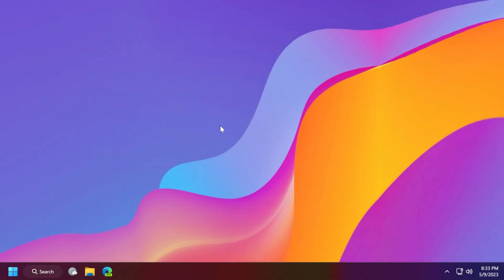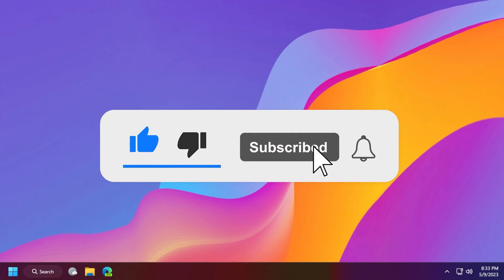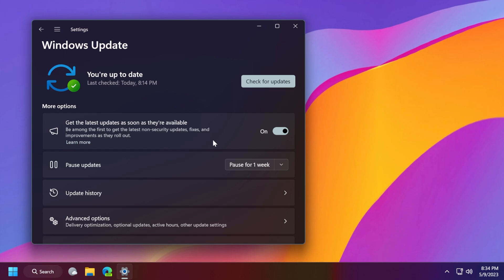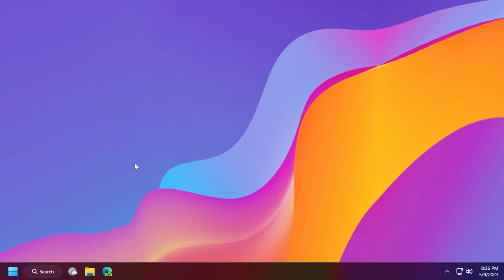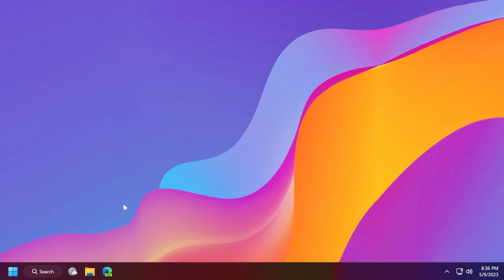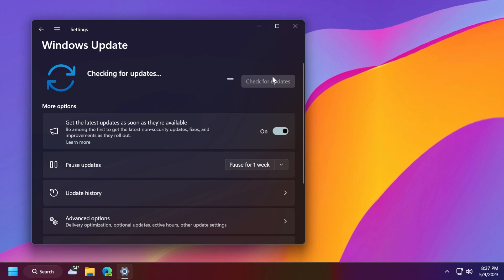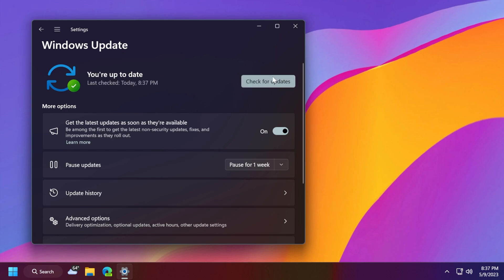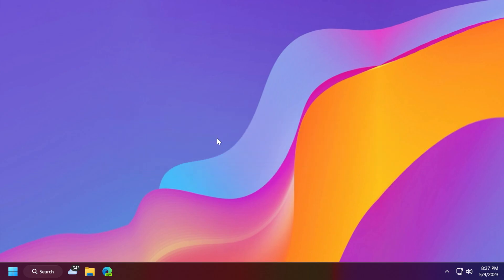New Windows 11 May 2023 Update - New Features for the Main Release (Build 22621.1702)